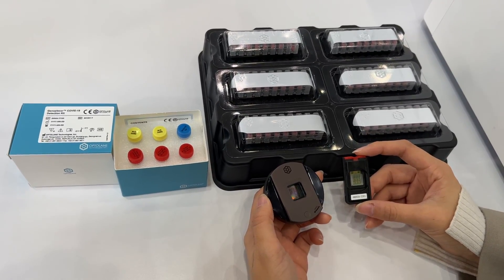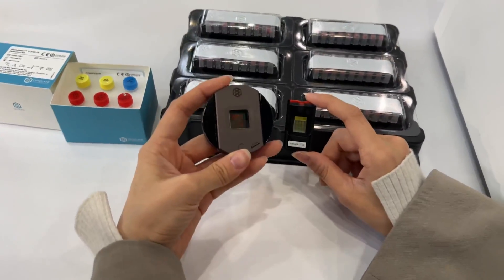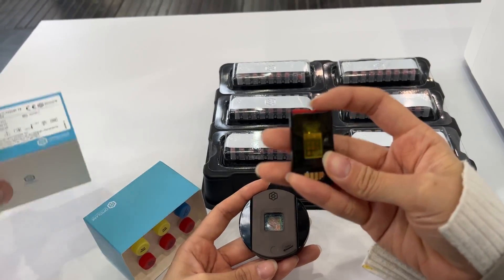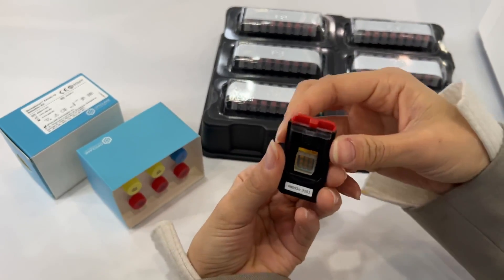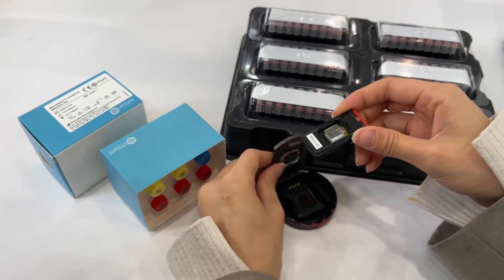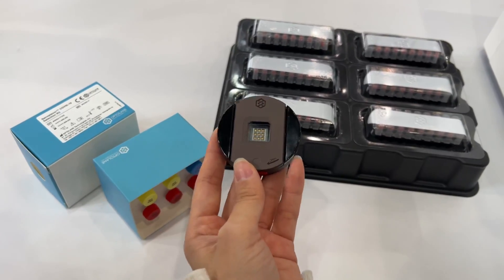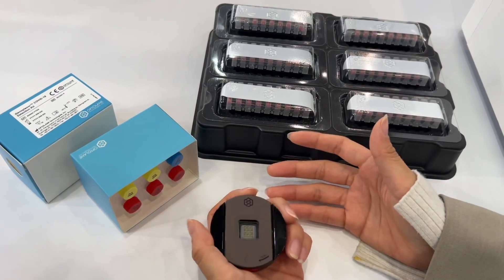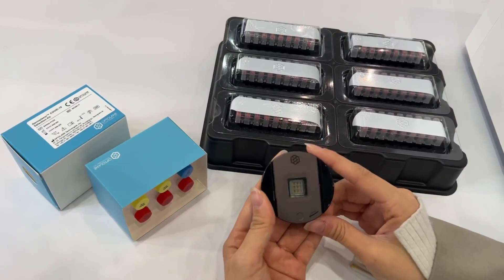17.11.2022 Düsseldorf Genoplexor COVID-19 Detection Kit for SARS-CoV-2 Infection at MEDICA